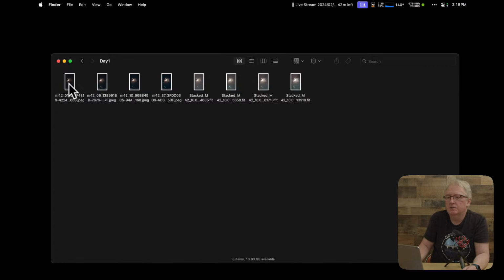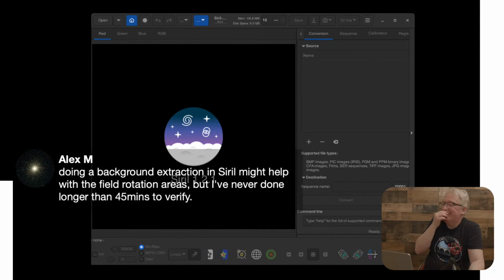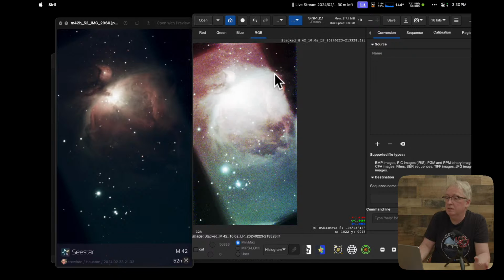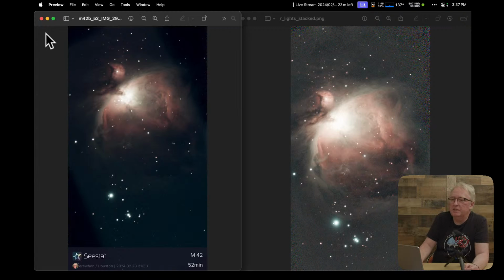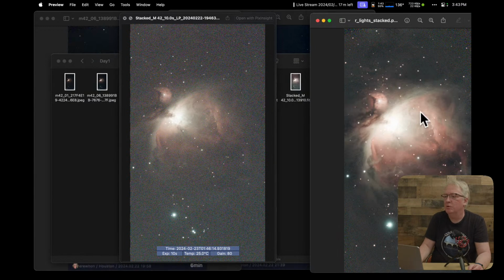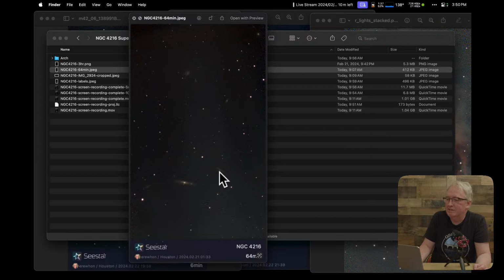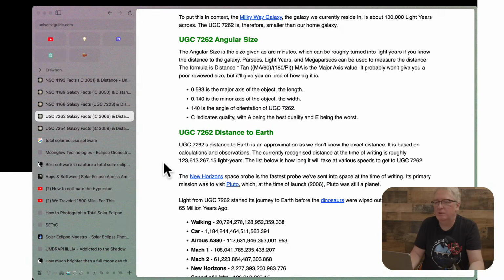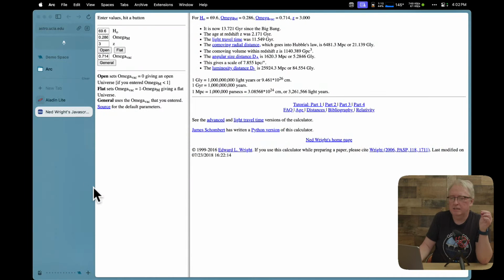Are longer exposures better? (with the Seestar S50)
Let's look at the differences from longer imaging sessions with the Seestar S50.

We'll also briefly touch on a relatively new supernova you can image with the Seestar S50, and perhaps have a little bit of a rabbit hole on galaxies.

Amazon (PAID LINK): 👉🏻

⏱️Chapter Markers:

00:00 Start of stream
05:20 Individual exposures, total integration time, 10 / 20 / 30 second exposures, field rotation
14:45 Three photos of differing total exposure time
18:00 Reviewing different total exposures for M42 jpegs
20:30 Aside: dripping stars
26:30 Reviewing different total exposures for M42 in Siril
36:00 Comparing long sessions, multi-day session of M42
45:50 A supernova in NGC4216
54:20 Rabbit hole: how to identify a barely visible deep field object
1:06:50 Conclusion